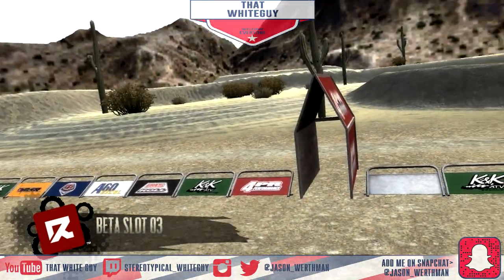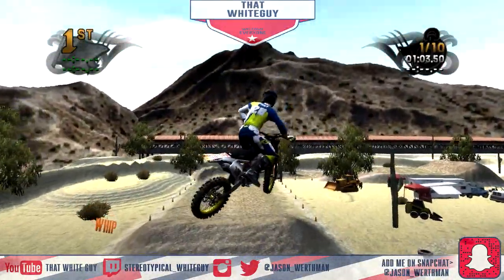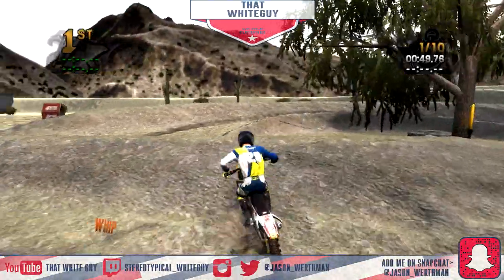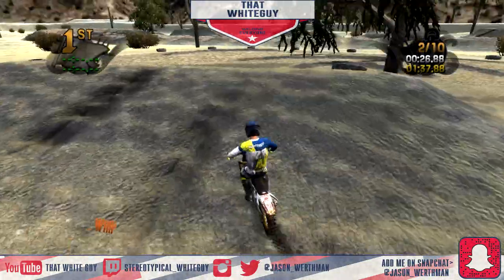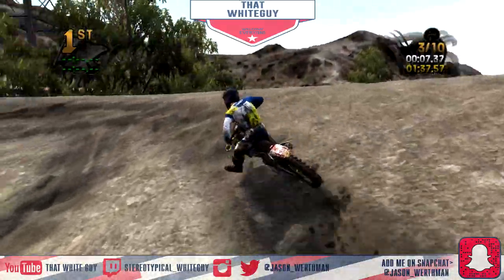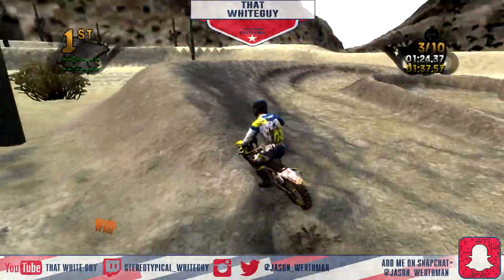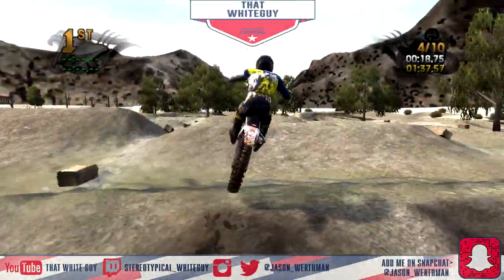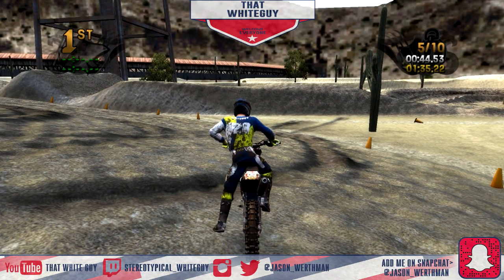MX vs. ATV Reflex Custom Track: Mojave Desert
If you are reading this, revision 3 of my description for custom tracks, then you must be watching a video on custom tracks.  This is something I enjoy doing and people appear to enjoy watching, so thanks for the support, I appreciate it, I also appreciate you bothering to open the description since most people can not be bothered.  Anyways if you are here, you could also probably be bothered to drop a rating, like if you enjoyed and dislike if you did not, and if you are a newcomer to my channel that is reading this, subscribe for more, seriously please subscribe I do value people that actually read this, really nobody ever opens these things and the few that do deserve some cookies or something.